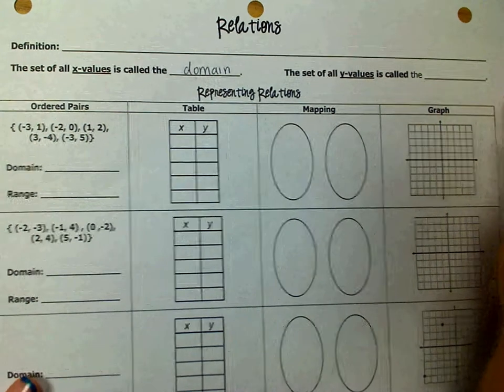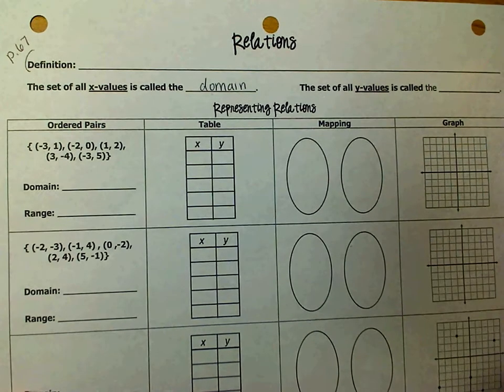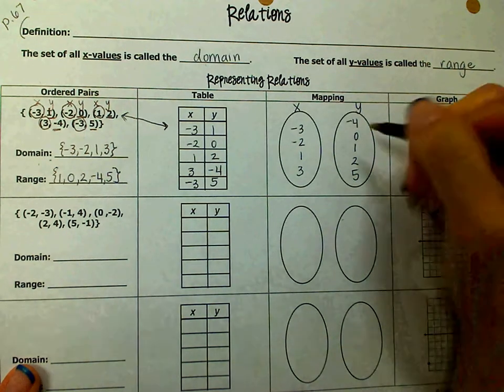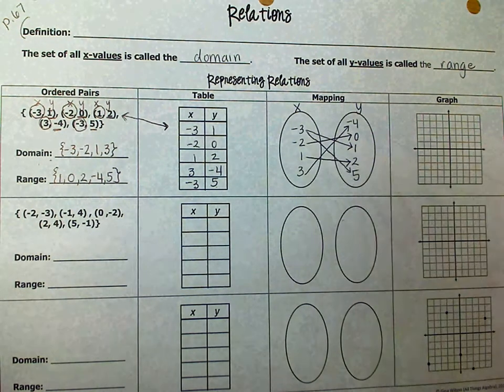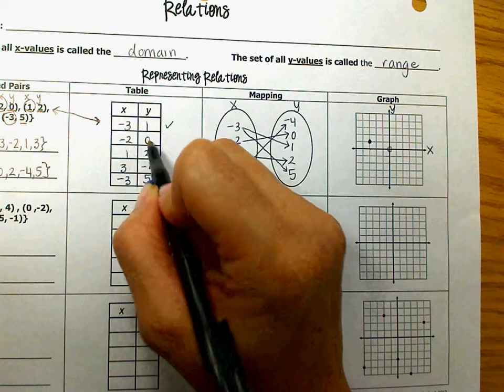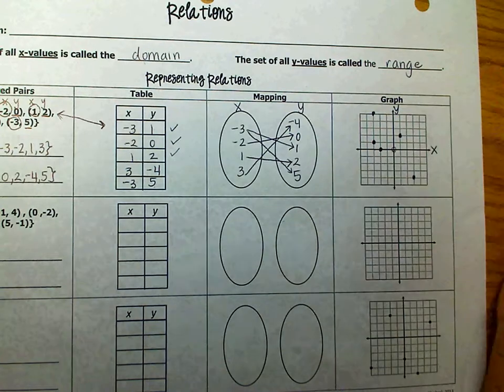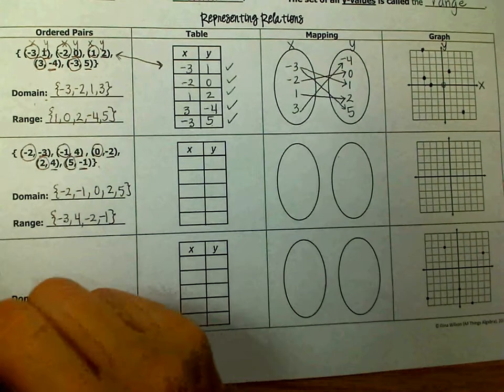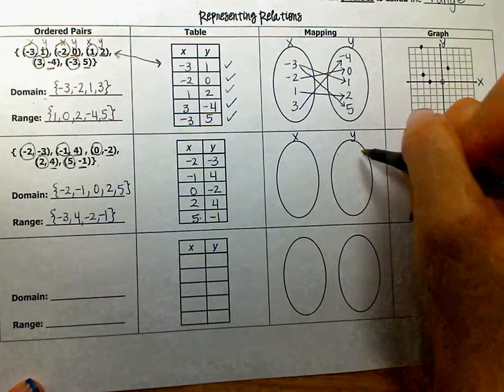HW "Representations of Relations"